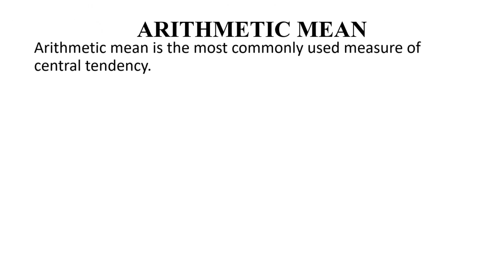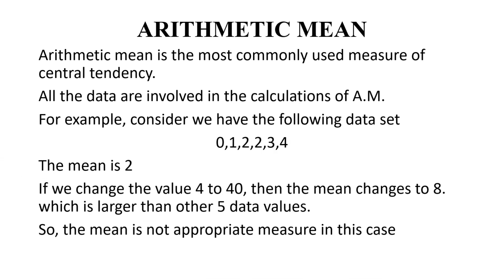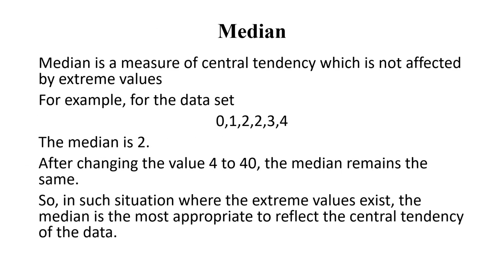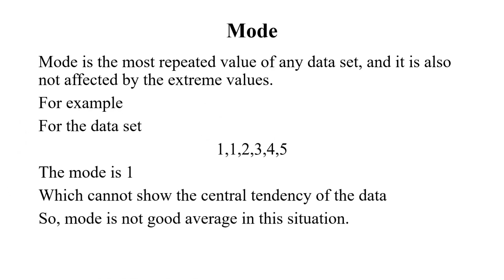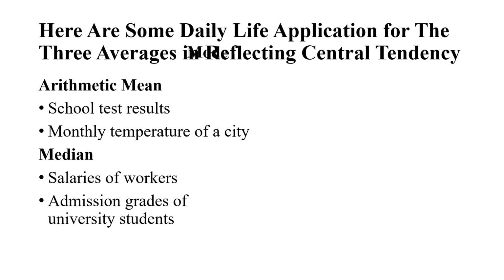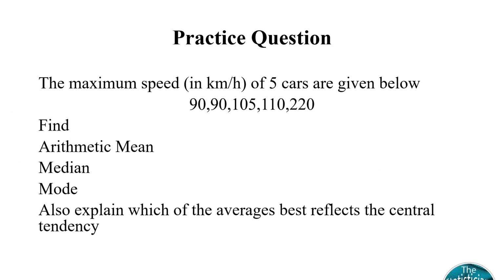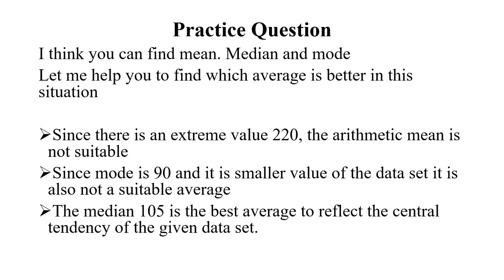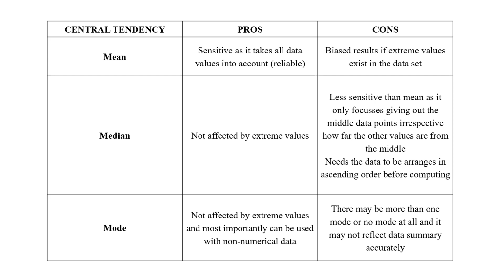Choosing Most Appropriate Average